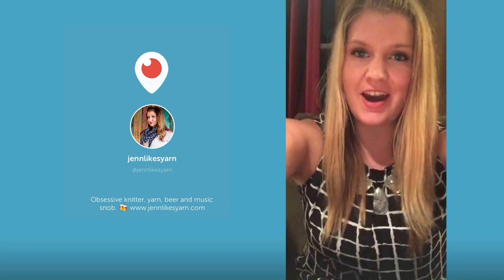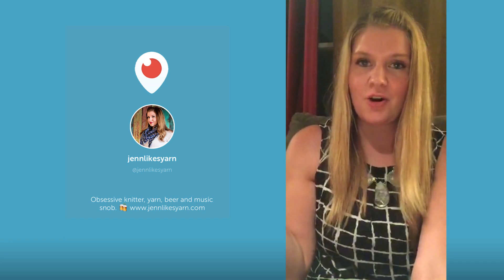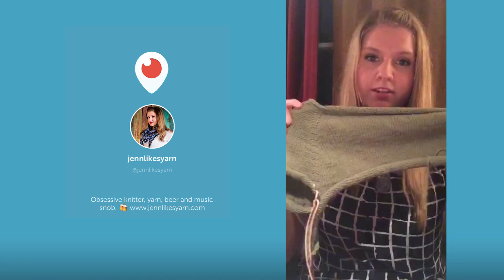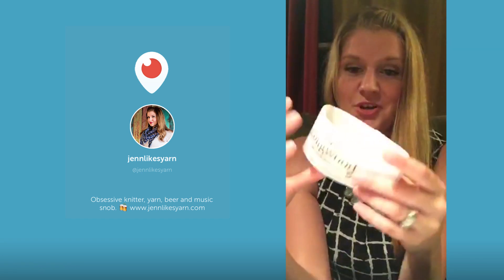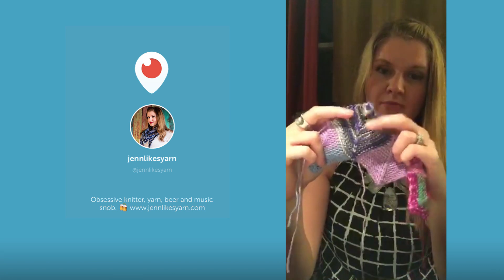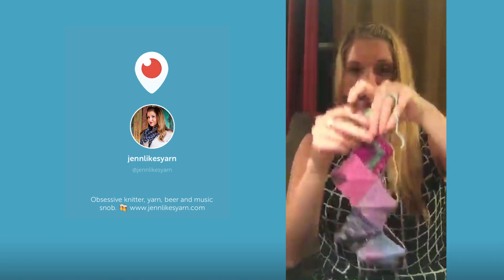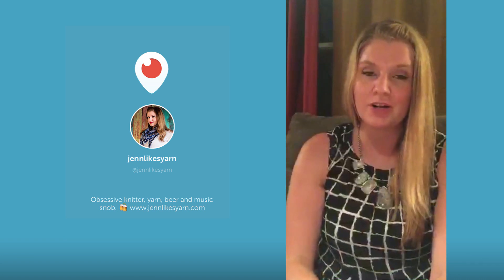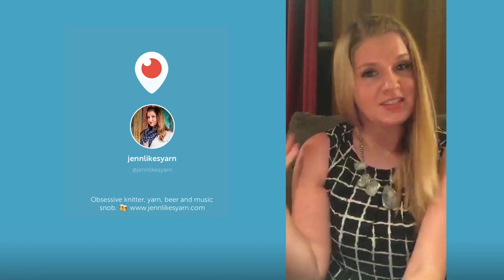Periscope: Some Thursday Night Knitting in Progress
Recorded on Thursday, September 10th. Make sure to follow me on Periscope so you can catch my updates LIVE: jennlikesyarn

Yarn-filled mail is the best mail! If you'd like to check out KnitCrate and the different monthly subscription options, then